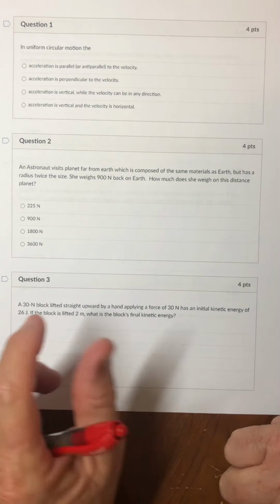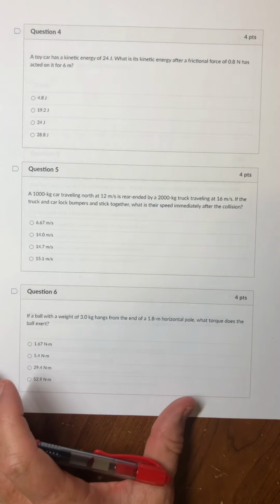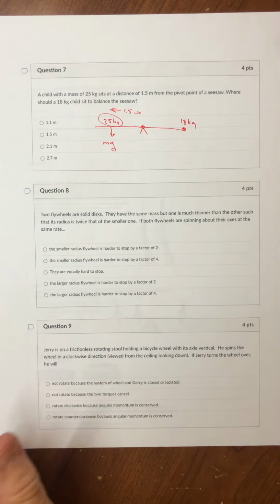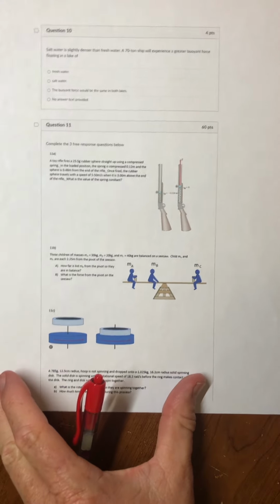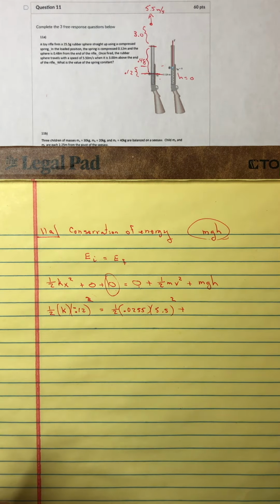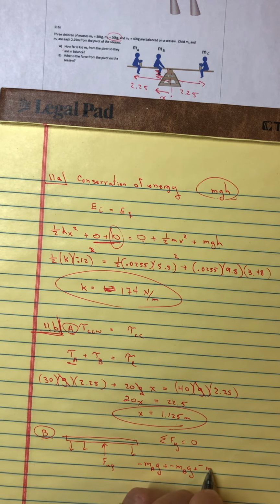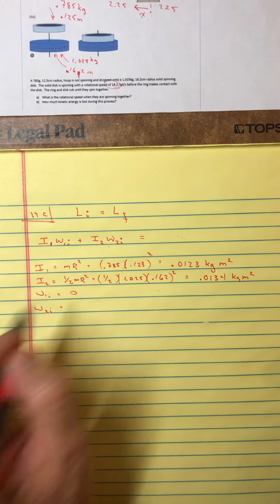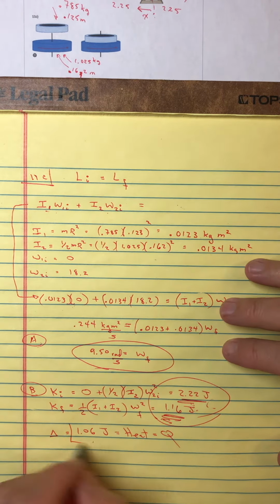Physics 110 exam 2 fall 2023